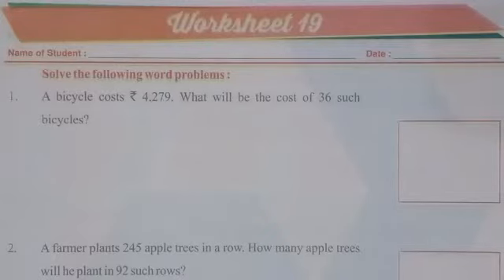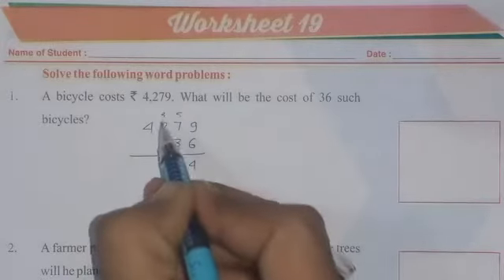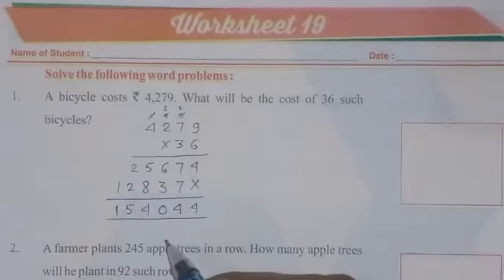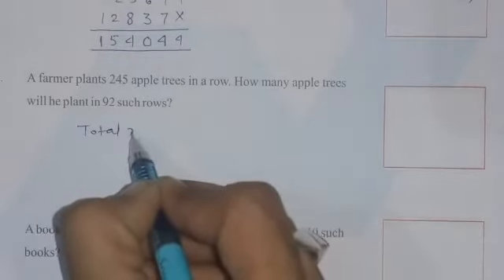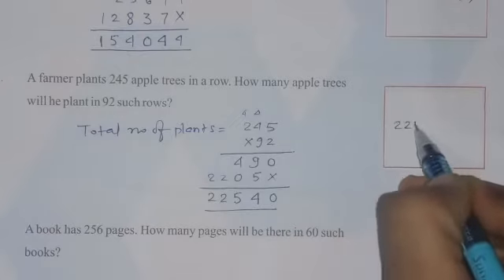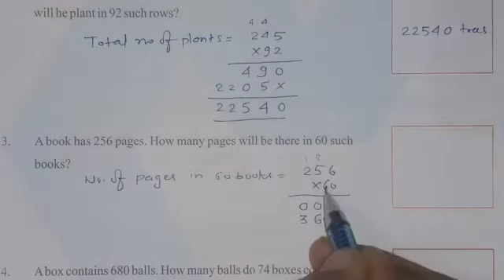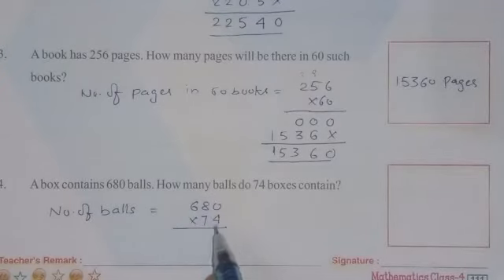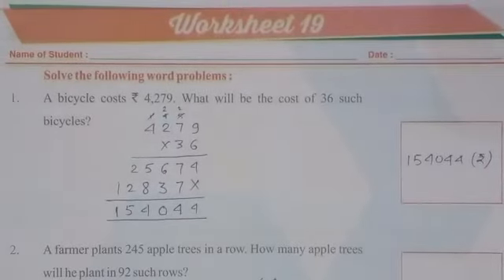CLASS - 4 MATHS WORKSHEET - 19